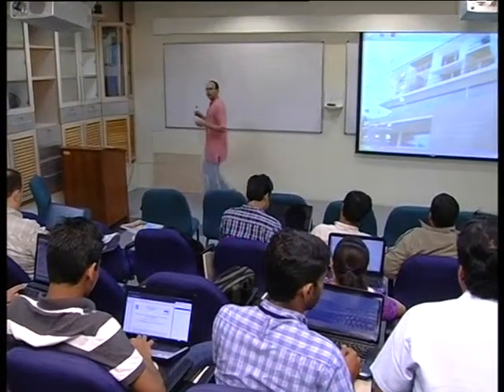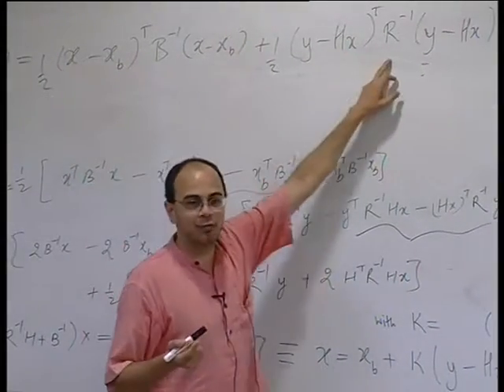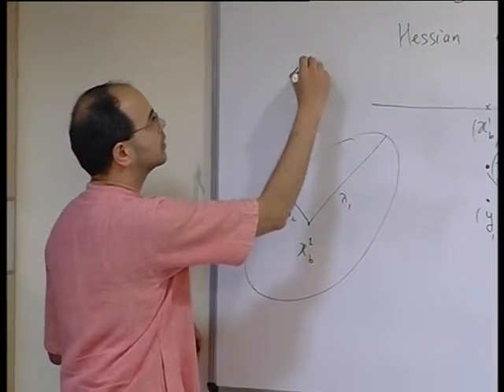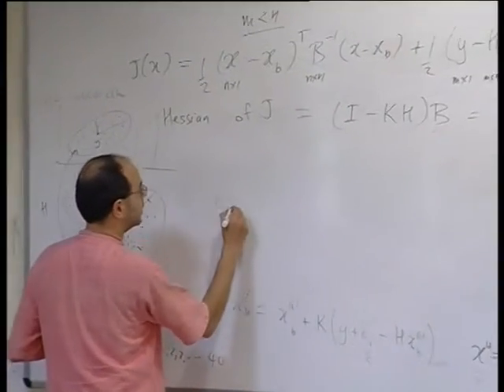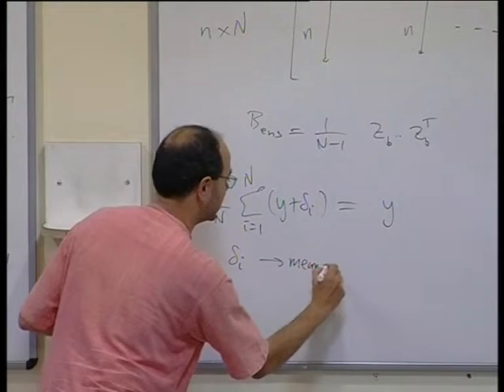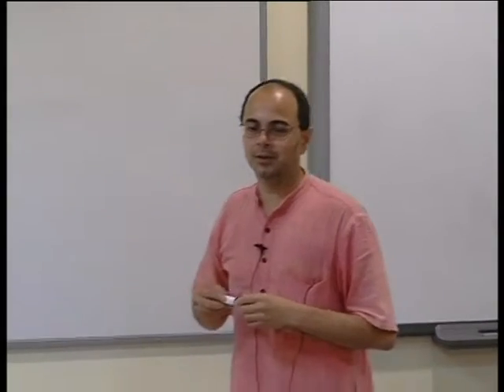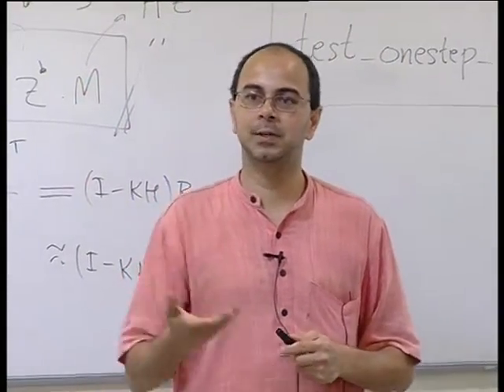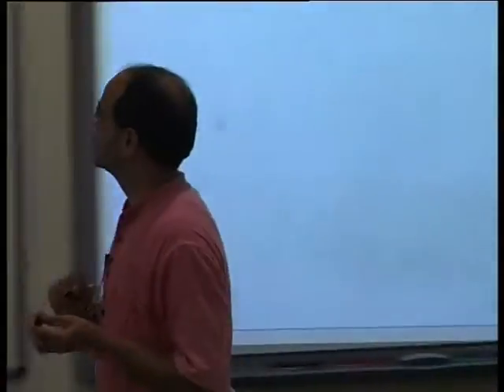Ensemble (Transform) Kalman Filter - Amit Apte